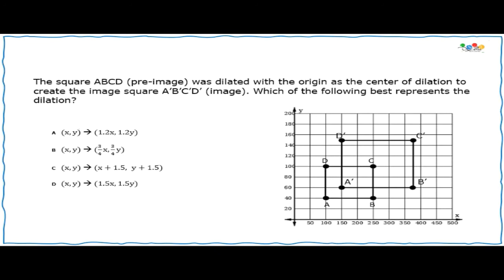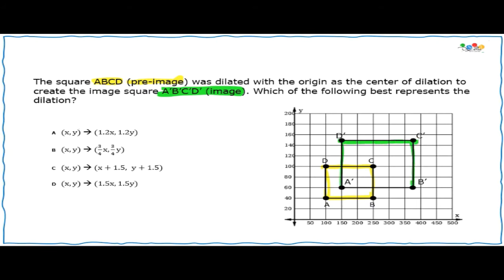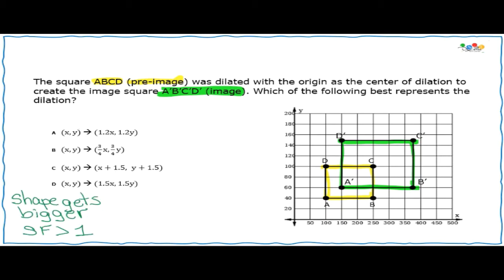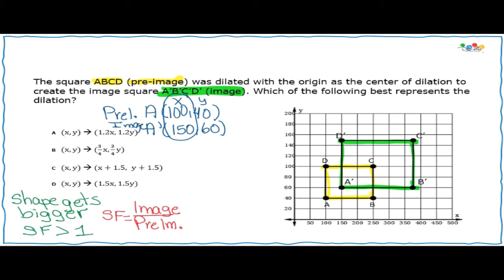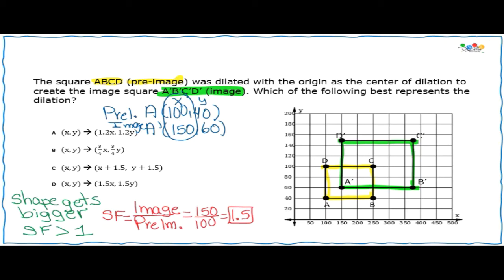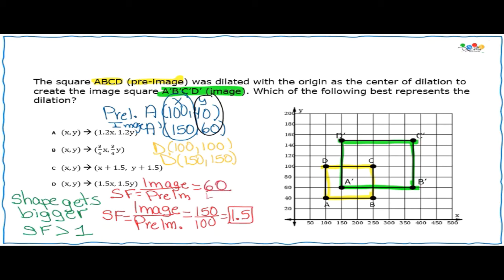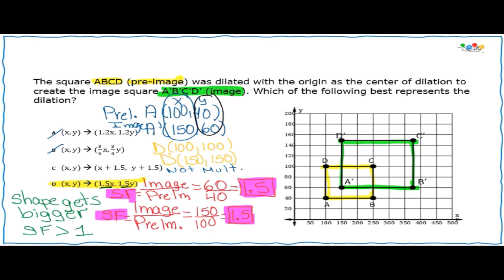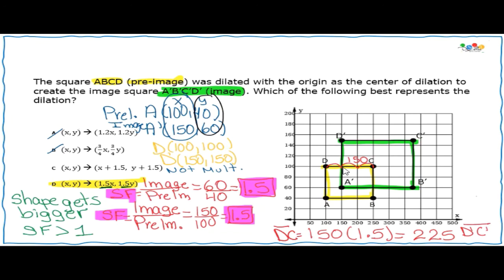8.3 (C) Question 09 - I Do - You Do (English)